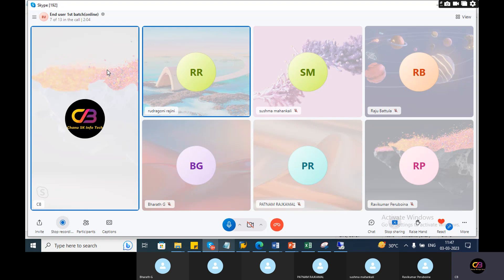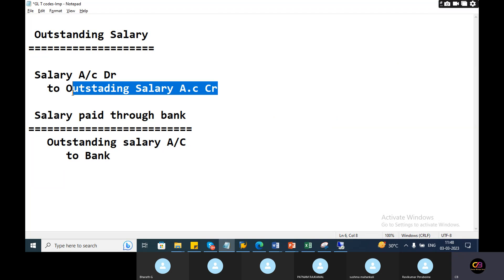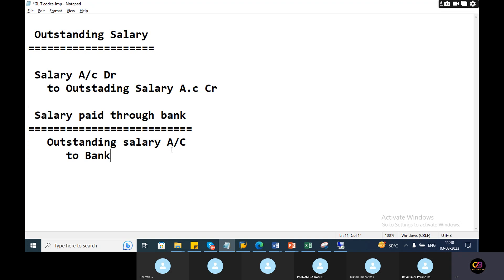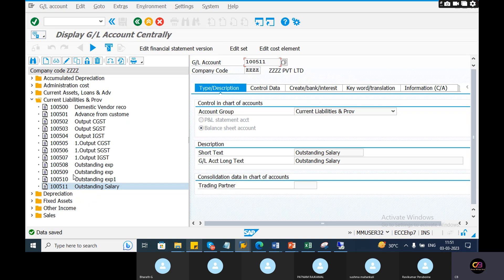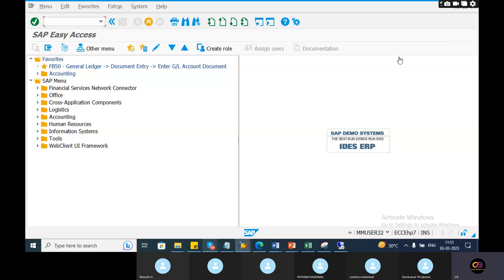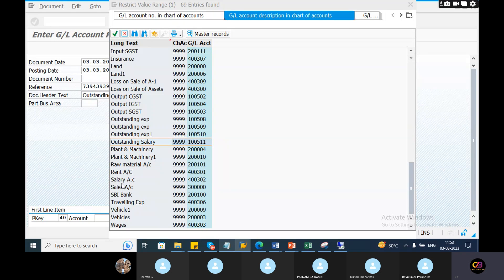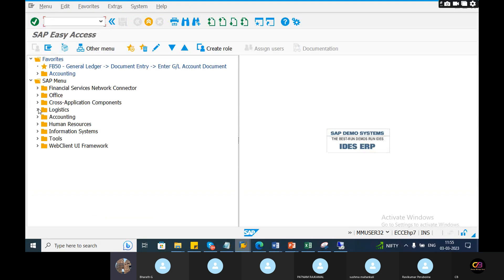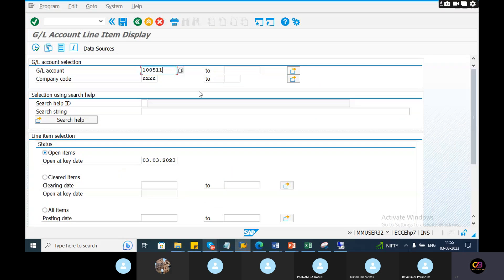F-03- Manual Clearing in SAP- SAP End user Course (R2R,P2P & O2C)- SAP End User Course in Telugu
SAP End user Training by Chanu SK, We can teach R2R,P2P,O2C Topics.

SAP Course Introduction
sap fico
sap in telugu
sap classes